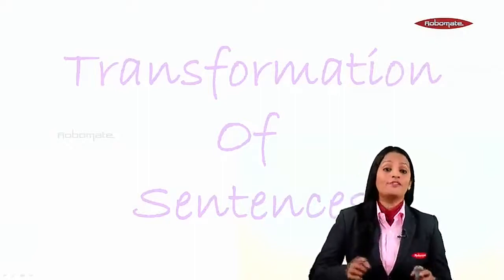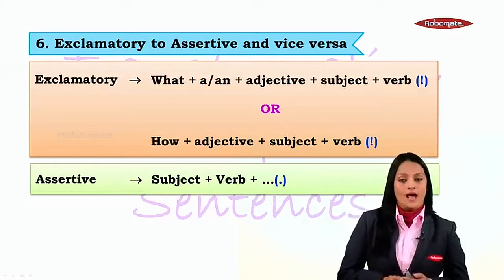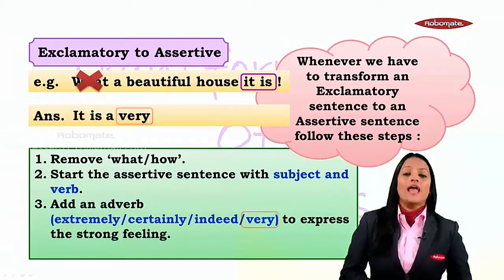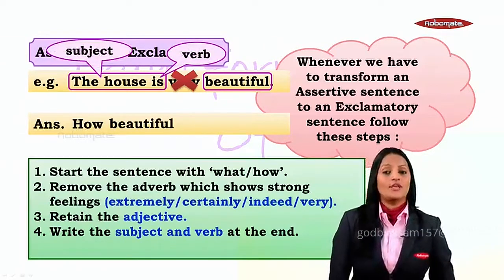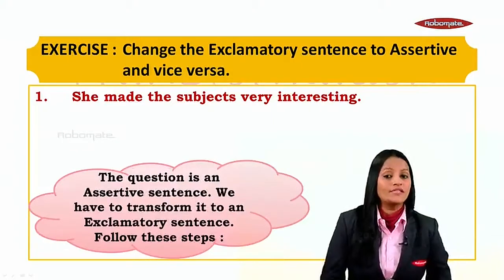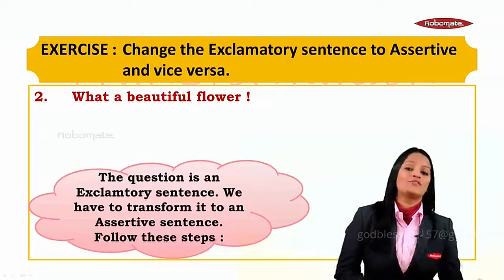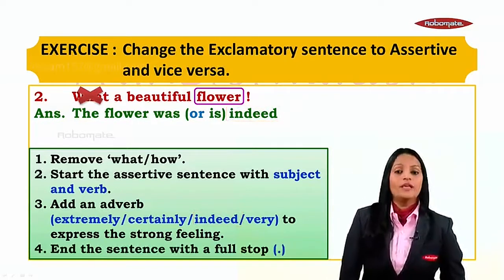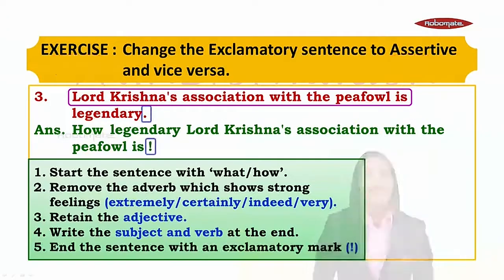Sentence part 2